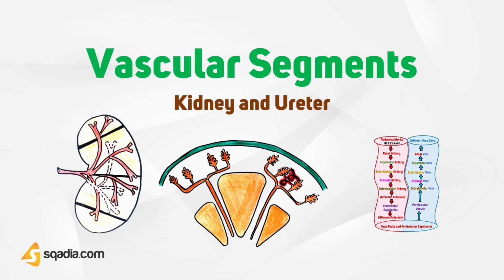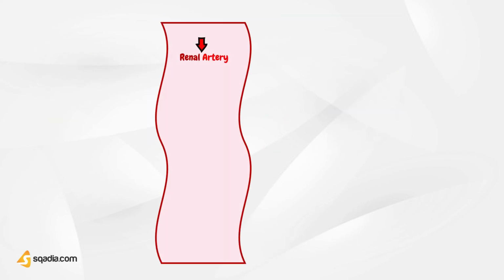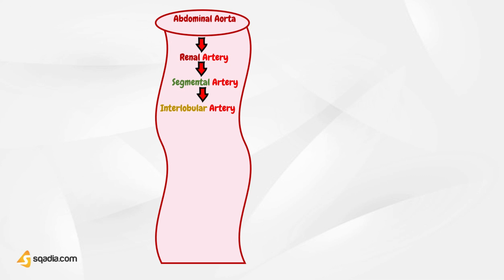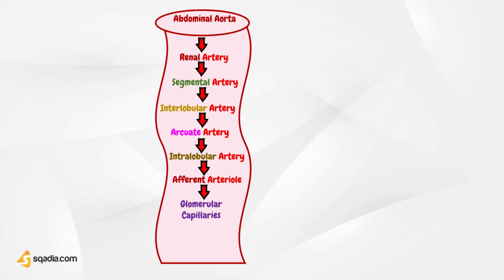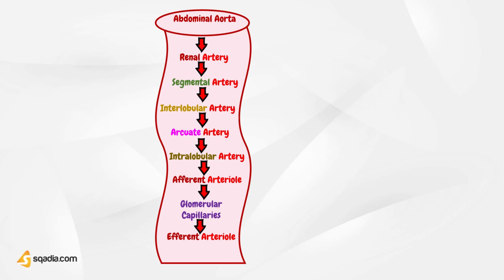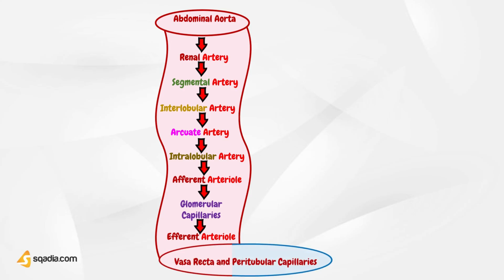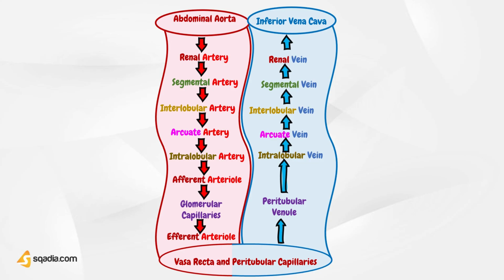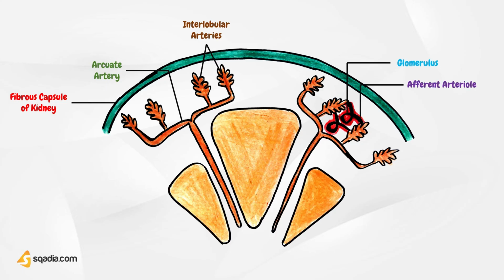Kidney and Ureter | Urine System Anatomy | Vascular Segments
We are here with yet another anatomy video. After going over the specifics of the nephron anatomy model, renal hilum anatomy, renal corpuscle anatomy, and kidney and ureter anatomy.

So inhale deeply and dive in!

▬ 📃 Kidney and Ureter ▬▬▬▬▬▬▬▬▬▬
The kidneys are a pair of excretory organs that are located behind the peritoneum on the posterior abdominal wall, one on either side of the spinal column. They maintain the pH of the blood by removing excess salt and water from the blood as well as metabolic waste products.

The kidneys are also called:
🟡 Rene
🟡 Nephros

▬ 📜 Hilum ▬▬▬▬▬▬▬▬▬▬
Renal hilum anatomy from the anterior side to the posterior side.
🟠 Renal vein
🟠 Renal artery
🟠 Renal pelvis

▬ 📃 Posterior Relations of Kidneys ▬▬▬▬▬▬▬▬▬▬
The posterior surfaces of both kidneys are related to:
🔵 Diaphragm
🔵 Medial arcuate ligament
🔵 Lateral arcuate ligament
🔵 Psoas major
🔵 Quadratus lumborum
🔵 Transversus abdominis
🔵 Subcostal vessels
🔵 Iliohypogastric nerves
🔵 Ilioinguinal nerves

▬ 📜 Anterior Relations of the Right Kidney ▬▬▬▬▬▬▬▬▬▬
🔴 Anterior Relations of the Right Kidney are as follows
🔴 Right suprarenal gland
🔴 Liver
🔴 The second part of the duodenum
🔴 Hepatic flexure of the colon
🔴 Small intestine

Out of these, the hepatic and intestinal surfaces are covered by the peritoneum. The lateral border of the right kidney is related to the right lobe of the liver and to the hepatic flexure of the colon.

▬ 📃 Anterior Relations of the Left Kidney ▬▬▬▬▬▬▬▬▬▬
⚫️ Anterior Relations of the Left Kidney are as follows:
⚫️ Left suprarenal gland
⚫️ Spleen
⚫️ Stomach
⚫️ Pancreas
⚫️ Splenic vessels
⚫️ Splenic flexure
⚫️ Descending colon
⚫️ Jejunum

Out of these, the gastric, splenic, and jejunal surfaces are covered by peritoneum. The lateral

A naked-eye examination of a coronal section of the kidney in the renal system shows:

👉 Cortex
🟠 Cortical arches
🟠 Renal columns

👉 Medulla
👉 Renal sinus
🟢 Renal artery
🟢 Renal vein
🟢 Renal pelvis

▬ 📃 Uriniferous Tubule ▬▬▬▬▬▬▬▬▬▬
The structure of the Uriniferous Tubule includes:
🔵 Nephron
🔵 Renal corpuscle
🔵 Glomerulus
🔵 Loop of Henle
🔵 PCT
🔵 DCT
🔵 Collecting Duct

▬ 📜 Vascular Segments ▬▬▬▬▬▬▬▬▬▬
The renal artery has 5 segmental branches:

👉 Anterior division
🟢 Apical
🟢 Upper
🟢 Middle
🟢 Lower

👉 Posterior division

▬ 📃 Blood Supply of Kidney ▬▬▬▬▬▬▬▬▬▬
The blood supply of Kidney or renal circulation is as follows:
⚫️ Abdominal aorta
⚫️ Renal artery
⚫️ Segmental artery
⚫️ Interlobar artery
⚫️ Arcuate artery
⚫️ Interlobular arteries
⚫️ Afferent arteriole
⚫️ Glomerular capillaries
⚫️ Efferent arterioles
⚫️ Peritubular Capillaries and Vasa Recta
⚫️ Interlobular veins
⚫️ Arcuate veins
⚫️ Interlobar veins
⚫️ Segmental veins
⚫️ Renal vein

▬ 📜 Exposure of Kidney ▬▬▬▬▬▬▬▬▬▬
In exposing the kidney from behind, the layers have to be reflected one by one:
🟠 Skin
🟠 Superficial fascia
🟠 Posterior layer of thoracolumbar fascia
🟠 Latissimus dorsi
🟠 Serratus posterior inferior
🟠 Erector spinae
🟠 The middle layer of the thoracolumbar fascia
🟠 Quadratus lumborum
🟠 Anterior layer of thoracolumbar fascia
🟠 Psoas Major

▬ 📃 Histology of Medulla ▬▬▬▬▬▬▬▬▬▬
The histology of the medulla is as follows:
🟣 Collecting ducts
🟣 Loop of Henle
🟣 Capillaries

▬ 📜 Histology of Cortex ▬▬▬▬▬▬▬▬▬▬
The histology of the cortex is as follows:
🟤 Glomeruli
🟤 Proximal convoluted tubules
🟤 Distal convoluted tubules
🟤 Collecting ducts
🟤 Capillaries

So, this was all about this topic. Meanwhile, we are creating more interesting content for you, you can watch these related videos to quench your thirst for knowledge.